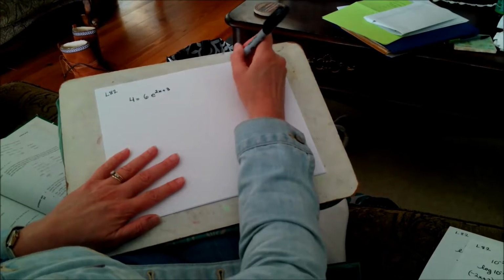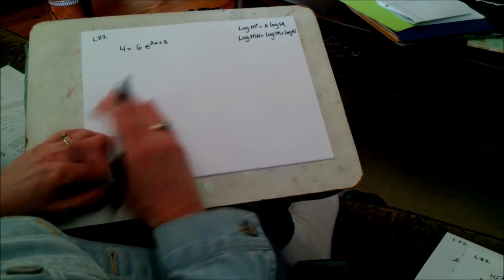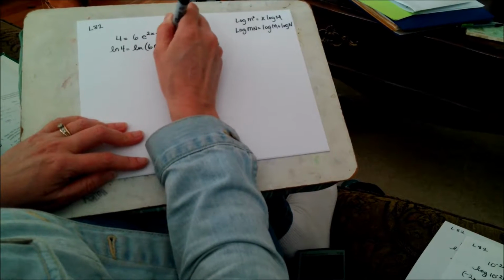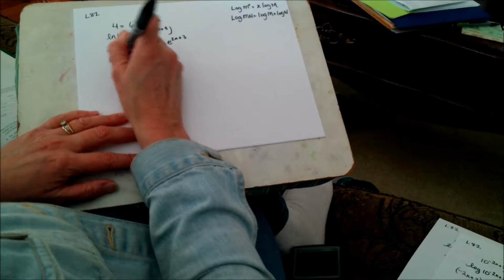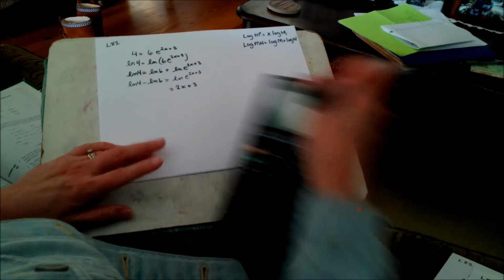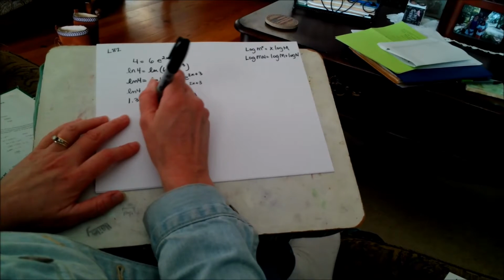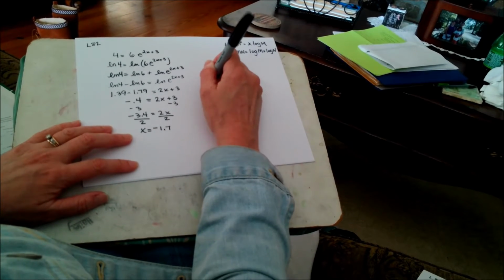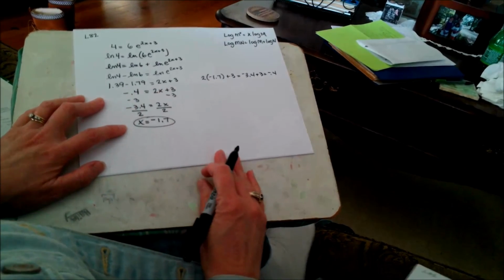Adv Math L82b